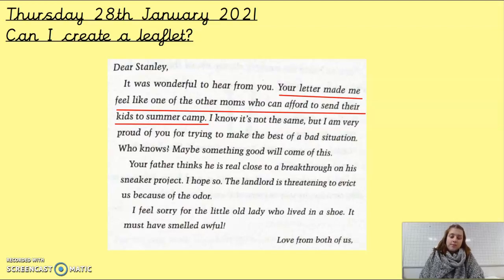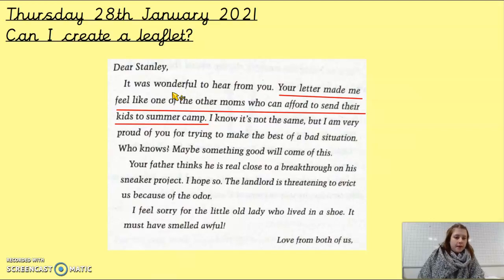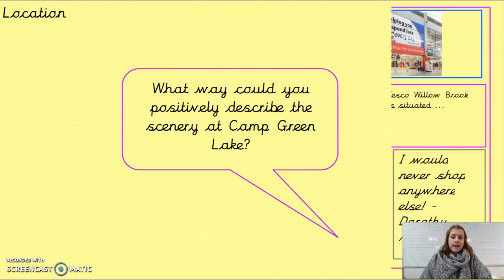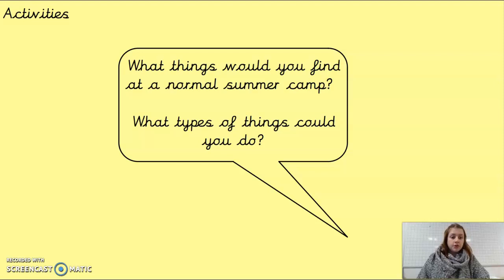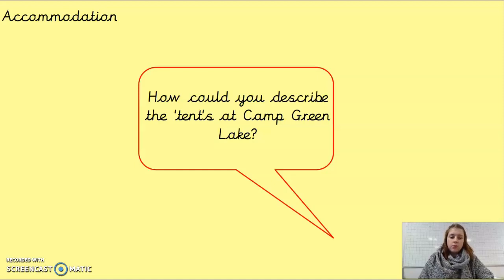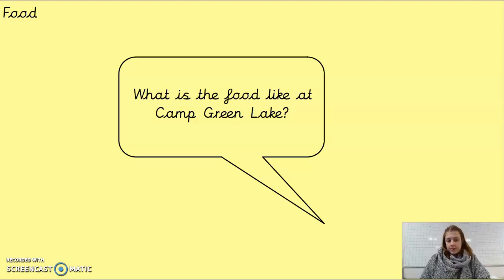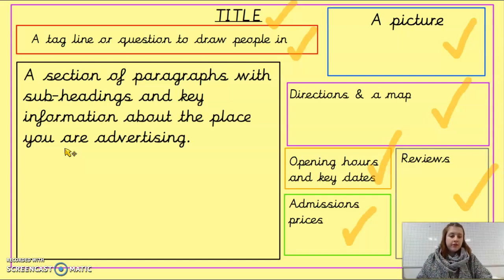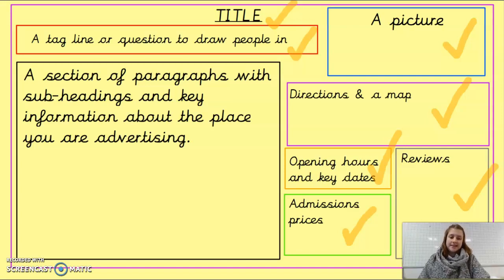28.1.21 English Session